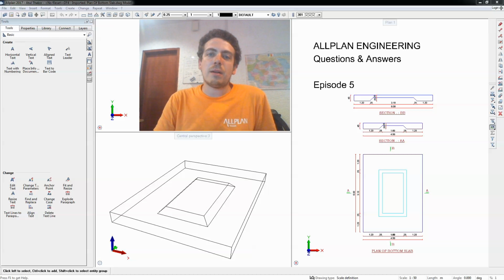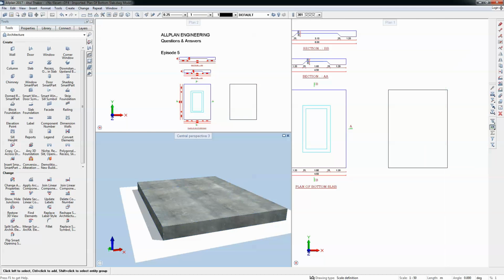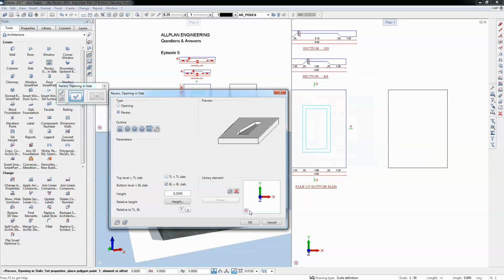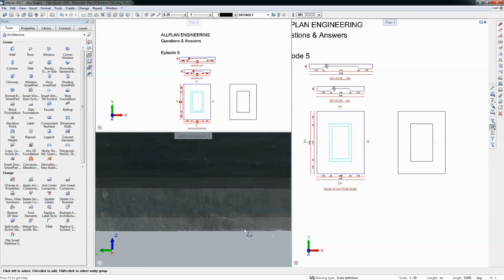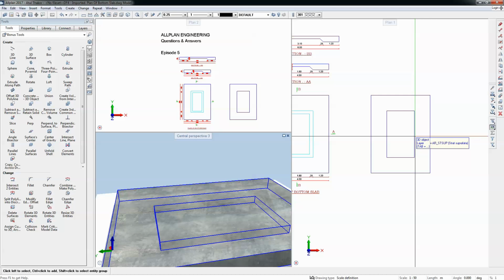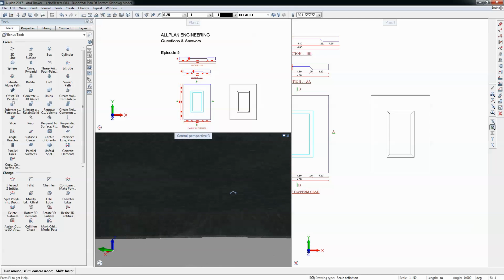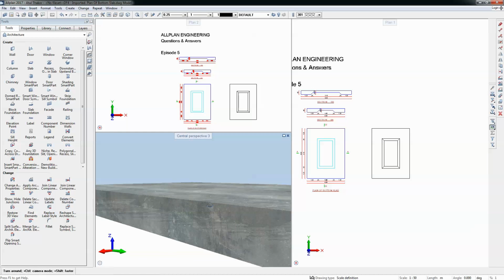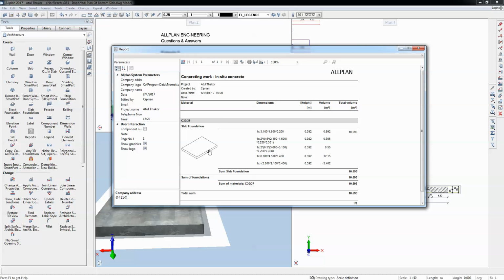Allplan Engineering Q&A Episode 5: Variable thickness foundation slab [EN]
Variabile thickness for foundation slab. Special thanks to engineer Atul Thakor.